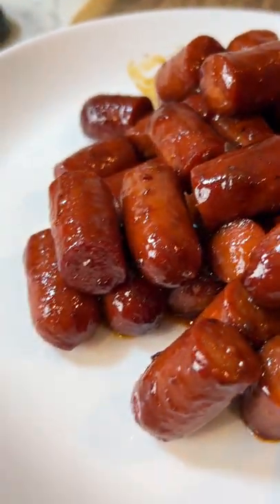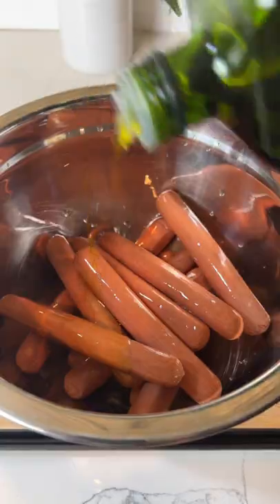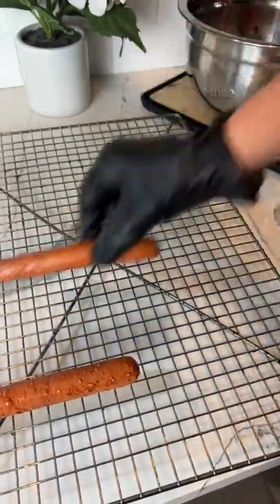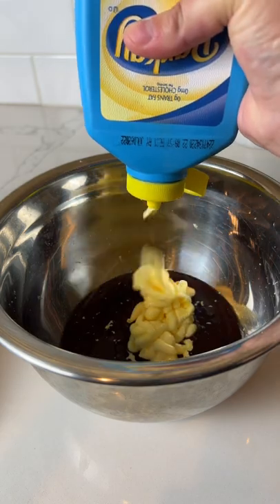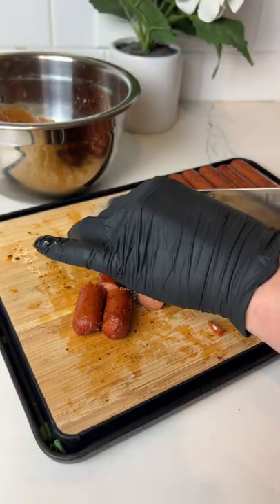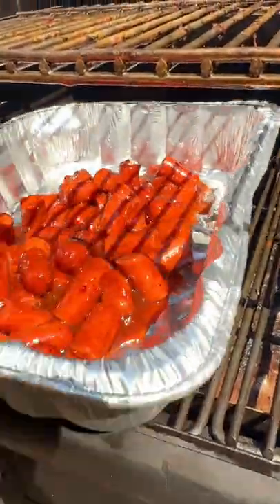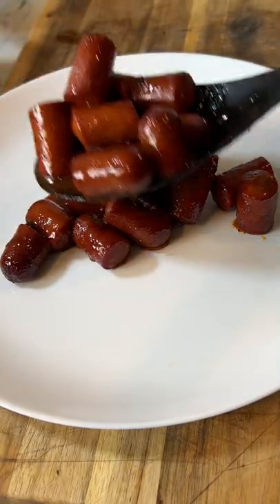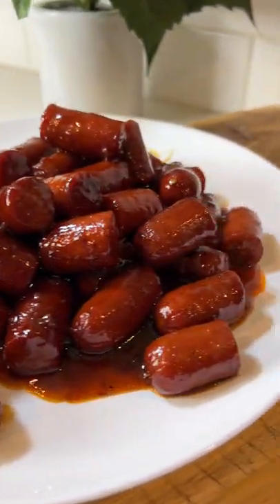Hotdog burnt ends!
If you are looking for a cheap and easy alternative to traditional brisket burnt ends, look no further. These Hot Dog Burnt Ends are a fun twist on a barbecue classic that won’t break the bank.